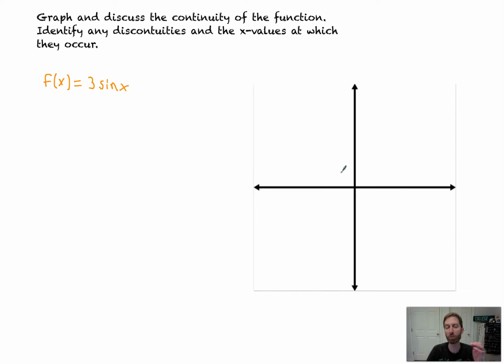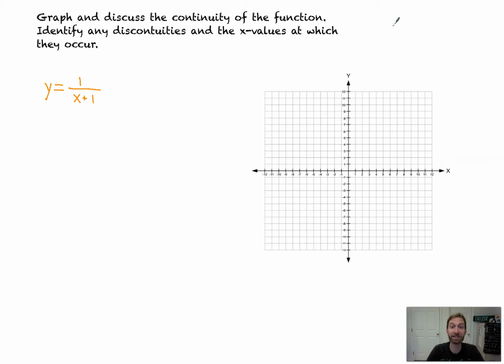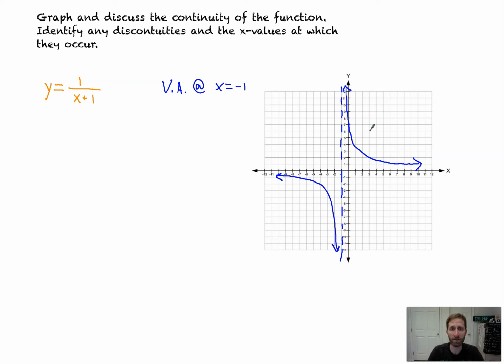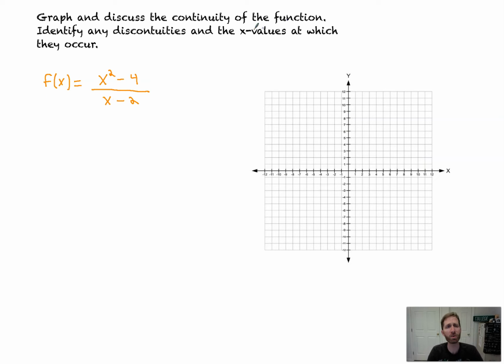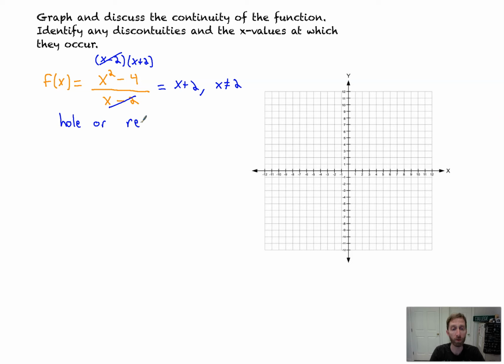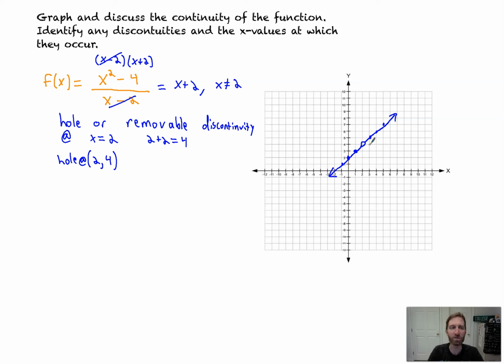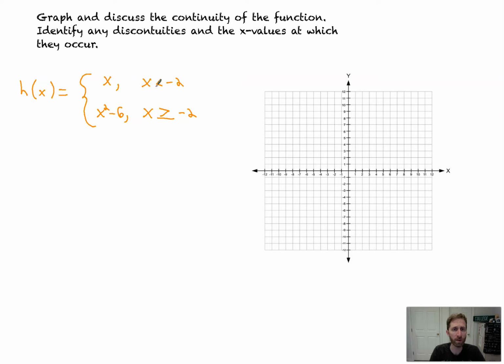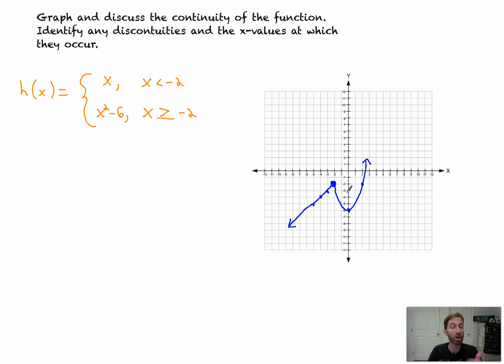Determining Continuity of Graphs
This Math Help Video Tutorial is all about discussing intervals where graphs are continuous.  Identifying types of removable and non-removable discontinuities.  Continuous intervals are when you can draw a curve without picking up your pencil (informal).